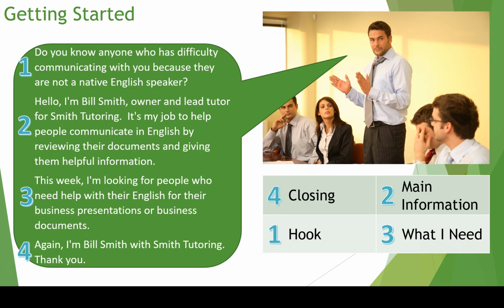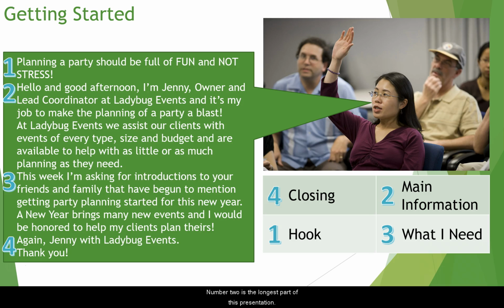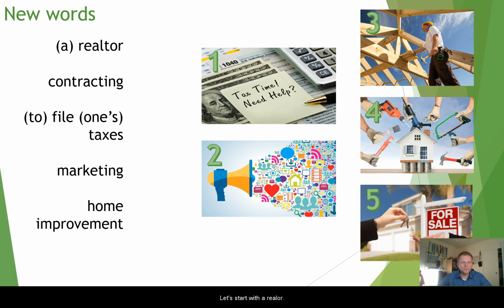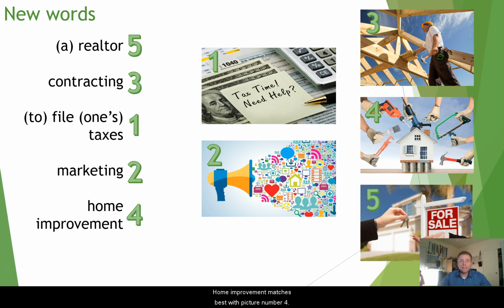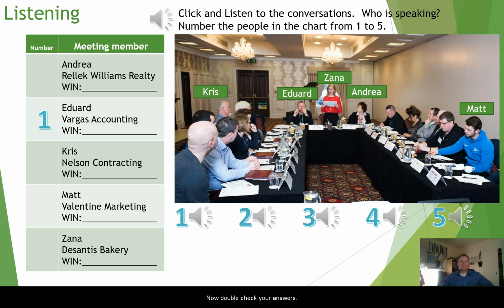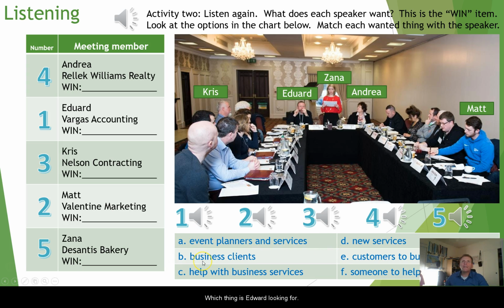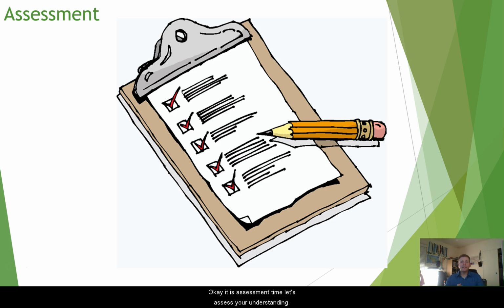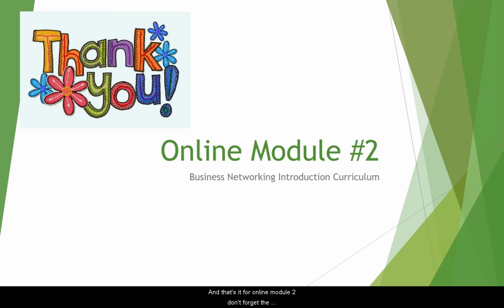Online Module 2 Video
This is the Online Video for Online Module #2 for EDT 593 at ASU and for the Students at LASC